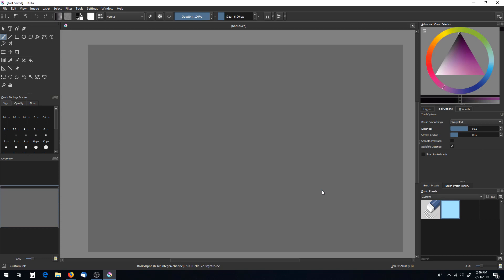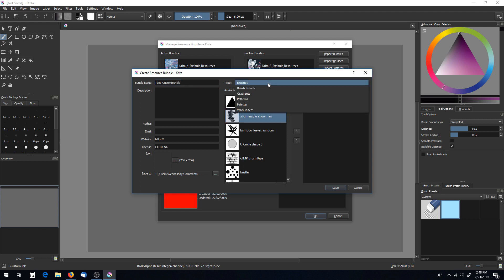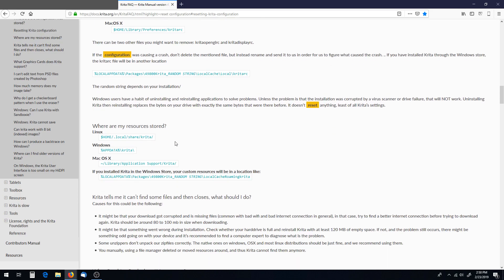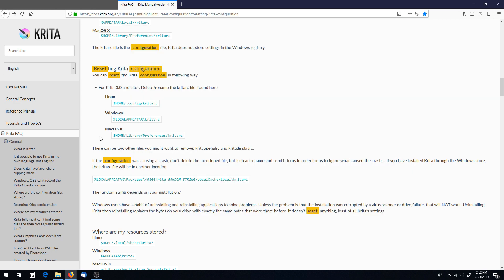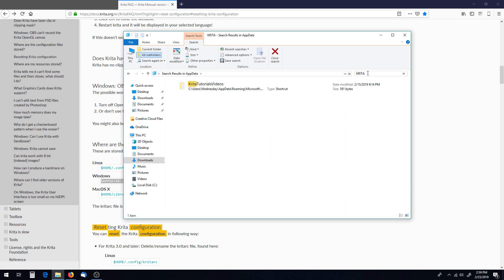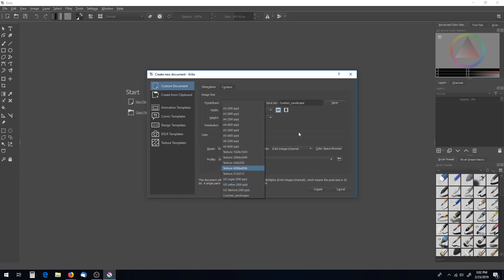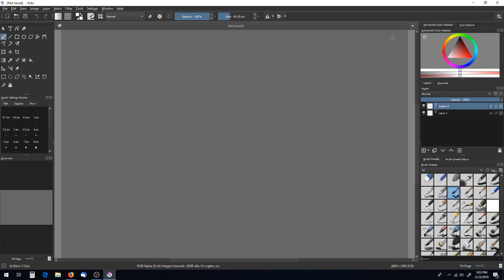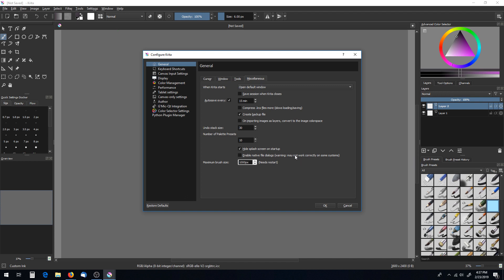I BROKE KRITA! How to Reset Krita to Default Settings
Resetting all the things!! And I show you how to fix some minor issues with a fresh install, too :)